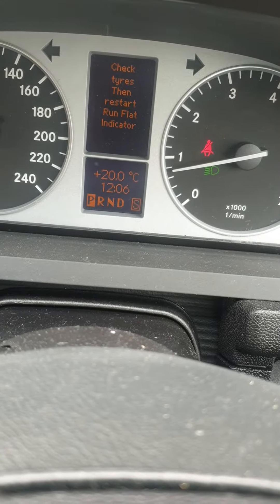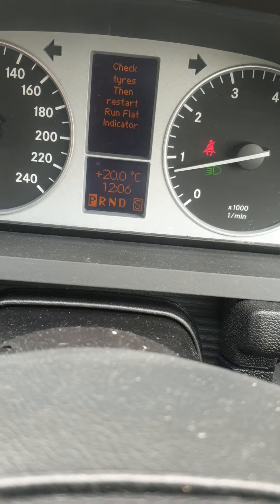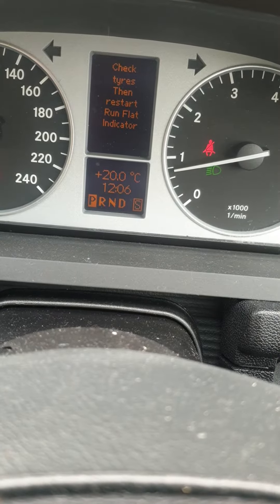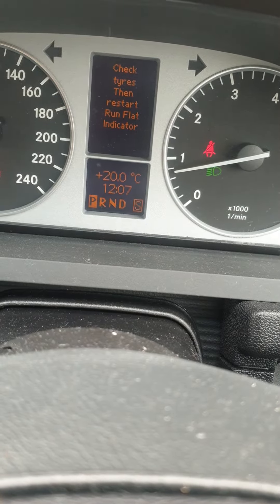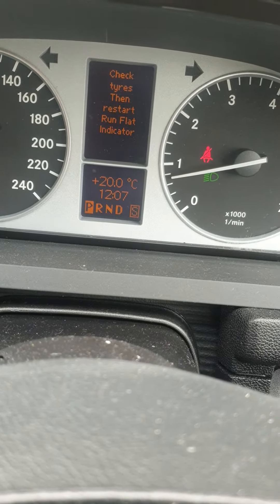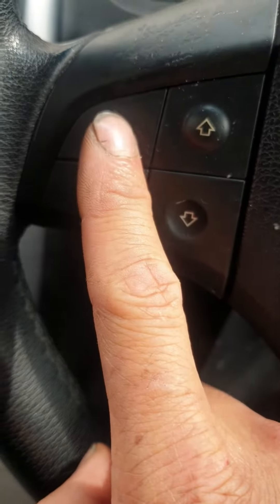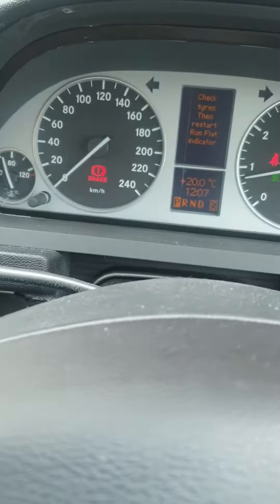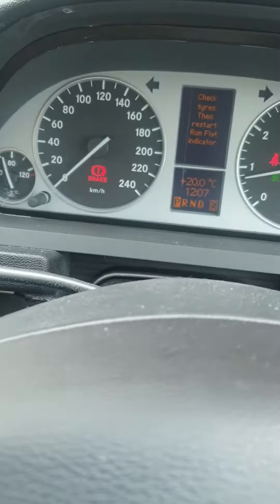Mereces B Class run flat indicator or tyre pressure light reset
2007 mercedes benz B class B200 How to reset the tyre pressure light or run flat indicator